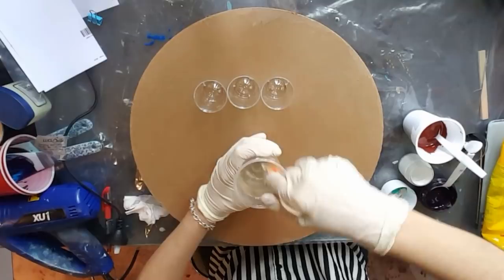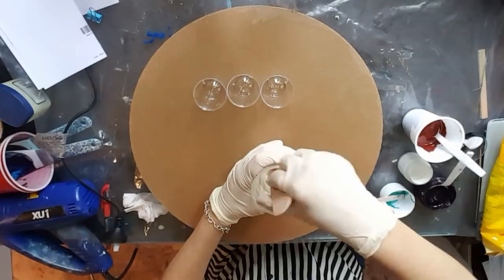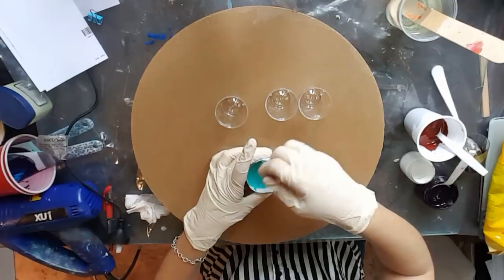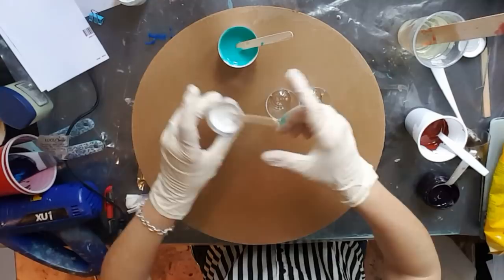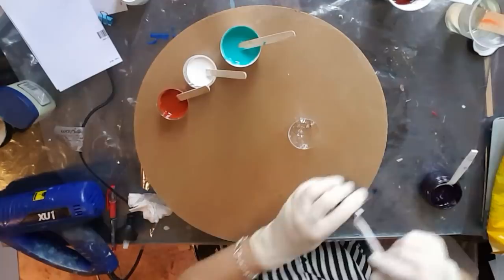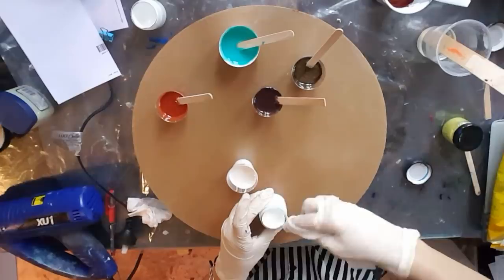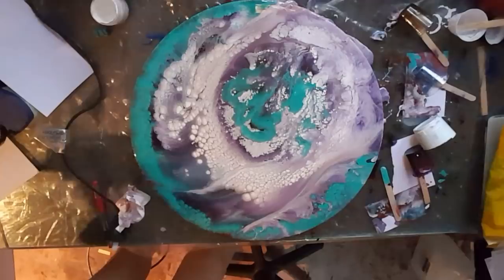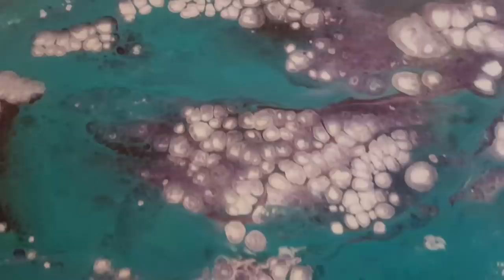Resin Art/How to get clusters of amazing cells / Tutorial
In this video I am demonstrating different ways of creating cells with zero additives.
Resin used:
Aldax Crystal Cast and MAD Artist resin
Le'Rez colors:
Angel white, Turquoise Green, Purple Gold, Blue Star Sirion, Deep Bronze and Sinful Chocolate

LE'REZ EXPRESSIONS PIGMENTS ARE NOW AVAILABLE IN THE STATES.